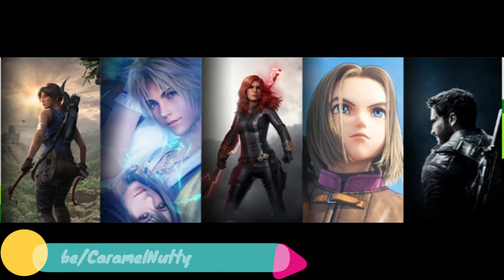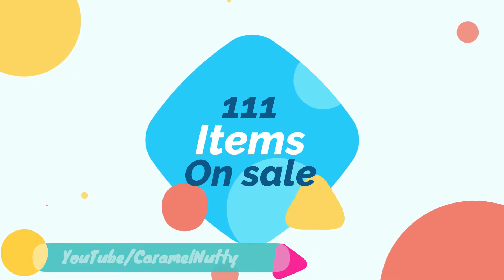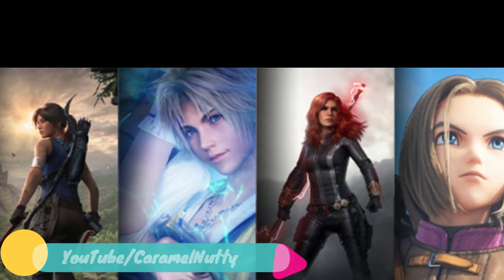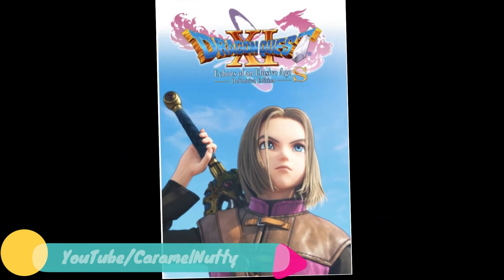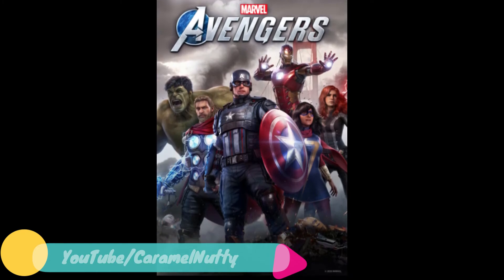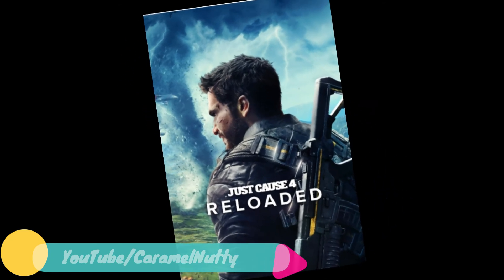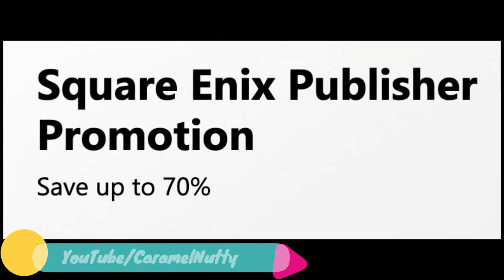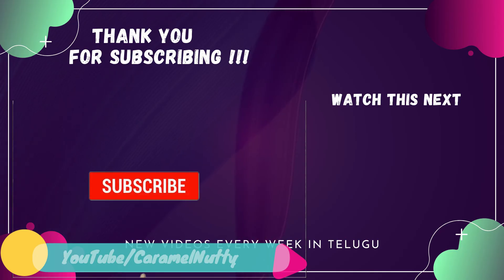Square Enix Publisher Promotion Sale Xbox Store ( Telugu )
I list out featured games in Square Enix Publisher Promotion sale on Xbox Store.

Video Topics ► Gaming, Superheroes, Cricket, Sarcasm and Entertainment.

I will be explaining about Gaming, deals on games and some offbeat entertainment videos.
I will be sharing videos in Telugu and will also be posting Walkthroughs in Telugu of different Games from Xbox and Playstation consoles.

About Me:
I have working experience in Gaming Industry.
Been playing games since Super Mario time in 90's.
Plays on Playstation 4 Pro, Xbox Series X and Xbox One S from Hyderabad.
Still waiting for the day I will buy Playstation 5.